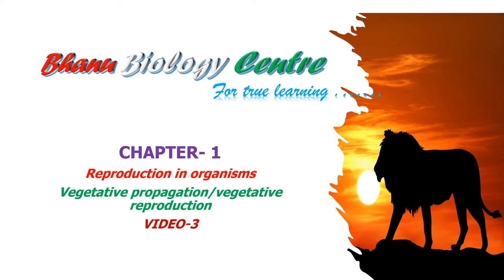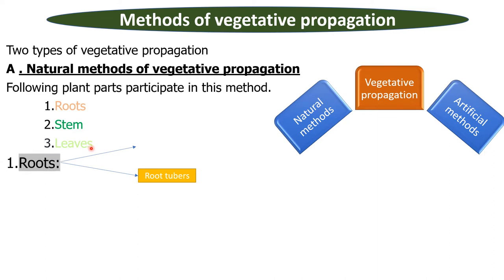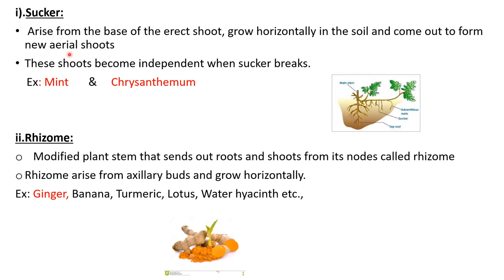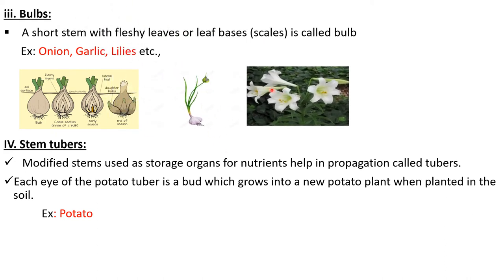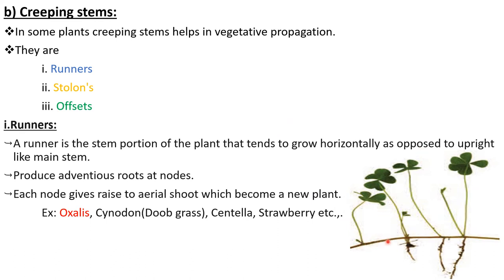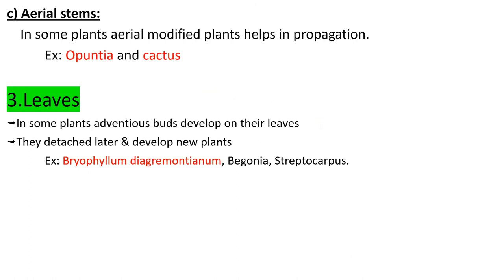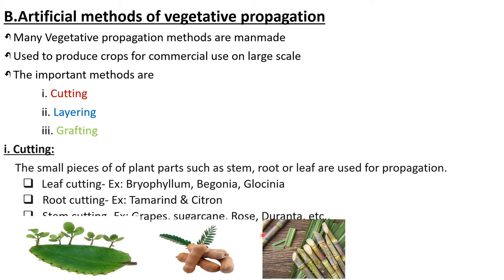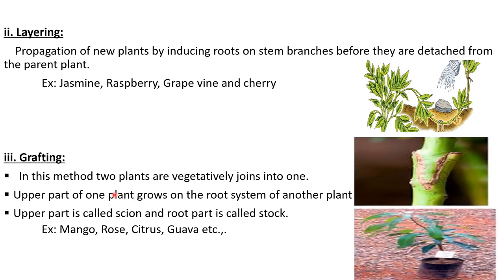vegetative propagation/Vegetative reproduction in plants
Meaning of vegetative propagation, Methods of vegetative propagation, Natural methods, Tap roots, root tubers,Underground stem-Sucker, rhizome, bulbs, tubers, creeping stems- Runners, stolons, offsets, leaves -adventitious buds.Artificial methods of vegetative propagation-Cutting, layering and grafting, meanings,examples and pictures.